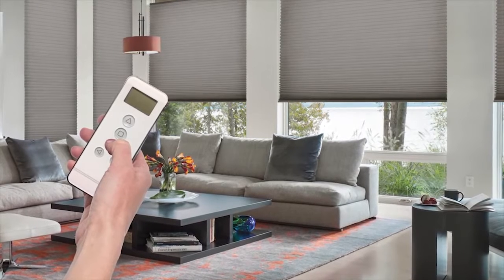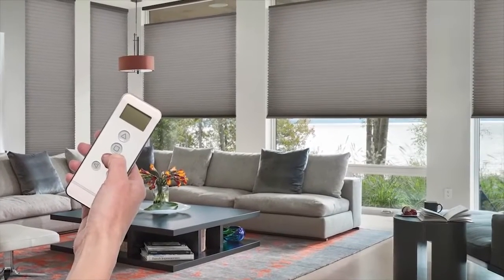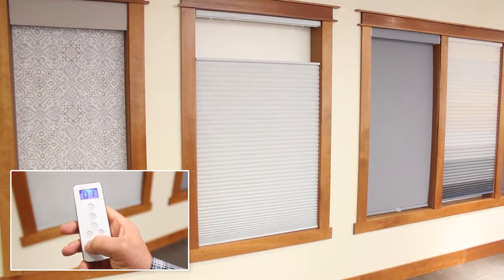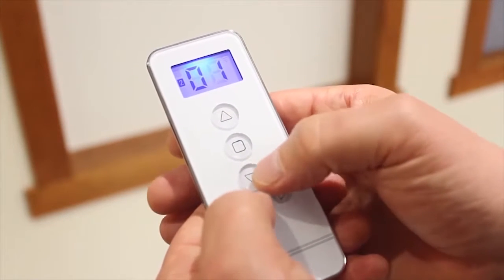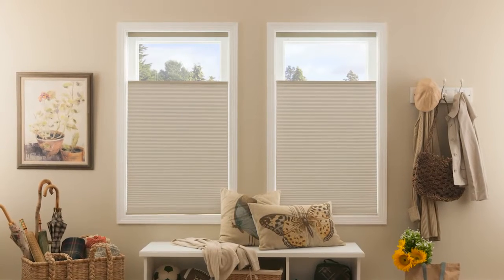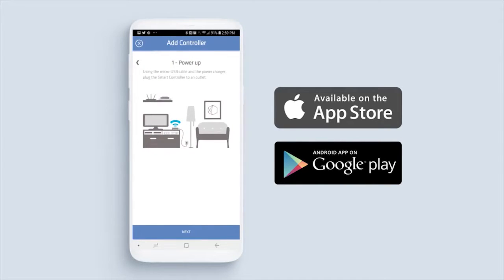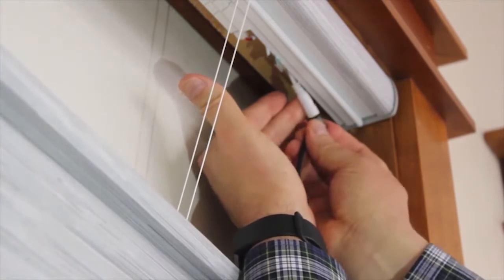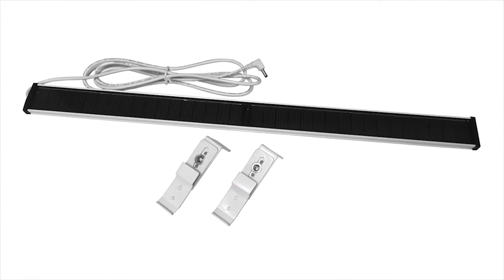Simplicity Rechargeable Motorization Top Down Bottom Up Shades